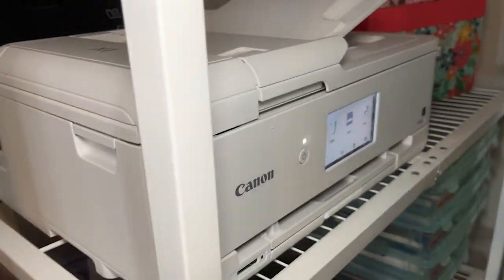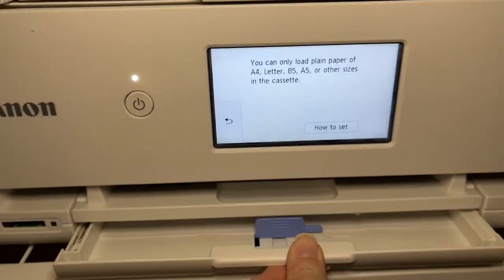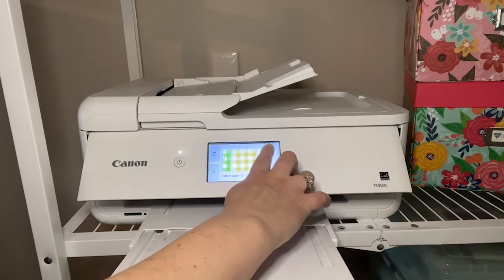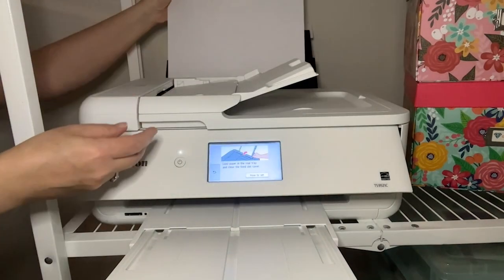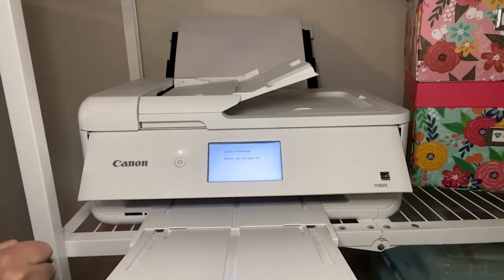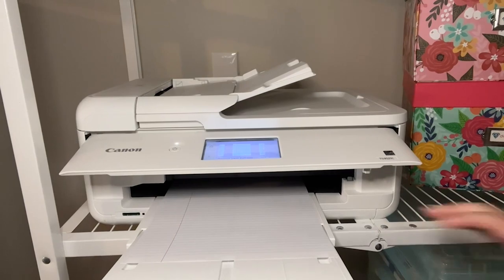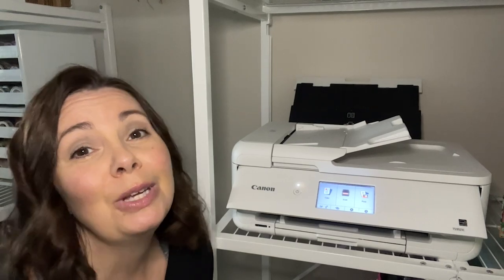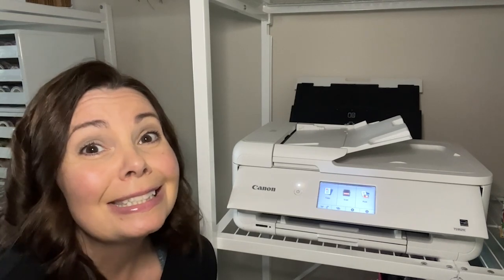Canon PIXMA Crafting Photo Printers | Our Point Of View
(Commissionable Links)
Check Our New Website For Amazing Deals!

Print, Scan, Copy. Ideal for scrapbooking, crafting, and everyday use, this Pixma TS9521C Wireless All-In-One Craft Printer from Canon is a versatile printer capable of handling a variety of needs, including printing on cardstock and other craft materials.
Print speeds are 15 ipm and 10 ipm for black and color, respectively. With a maximum resolution of 4800 x 1200 dpi, this printer can output detailed photos, graphics, or other documents on paper as large as 11 x 17'' — including square prints as large as 12 x 12''. The printer uses five individual ink cartridges - dye-based colors and a pigment-based blacks - for a wide tonal range.
The Auto-Document Feeder can be used to make quick prints or scans, and duplex printing and copying will help you save money on paper. Printing on envelopes, greeting cards, CD/DVD/Blu-Ray discs. The front paper tray can hold 100 sheets of plain paper or 20 sheets of 4 x 6'' / 10 sheets of 5 x 7'' photo paper. Direct printing of photos is possible with the built-in SD card slot.
Built-in Wi-Fi and Bluetooth allows for remote printing from your mobile device using services like AirPrint or Mopria as well as remote operation via Alexa, Google Assistant, and If This Then That. Printer settings and pre-made printable patterns can be selected via the 4.3'' LCD touchscreen. Scan either with the flatbed scanner or Auto Document Feeder in 1200 x 2400 dpi or 600 x 600 dpi, respectively. The maximum ADF scan size is 8.5 x 14''.
BROAGE What's in the box: PIXMA TS9521C Crafter's All-In-One Printer; Multi-Purpose Tray; Photo Paper Sample Pack 5 Sheets of 8.5''x11'' (Letter) Matte (MP-101) 5 Sheets of 5''x7'' Semi-Gloss (SG-201) 5 Sheets of 5''x5'' Glossy II (PP-301) 5 Sheets of 4''x6'' Glossy II (PP-301); Setup CD; Set of Standard Ink Tanks; Power Cord.
Operating_System: Android